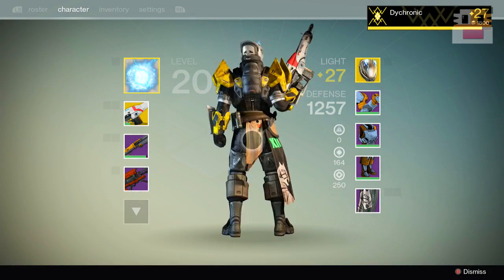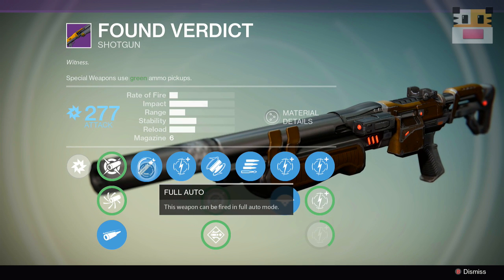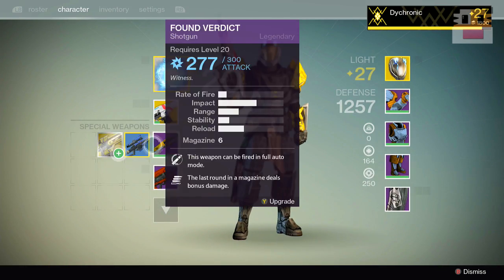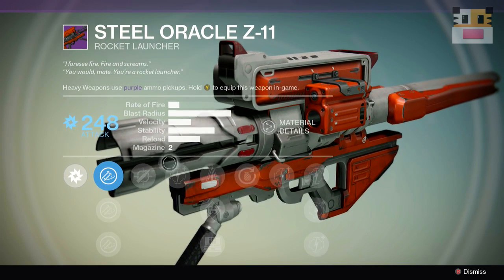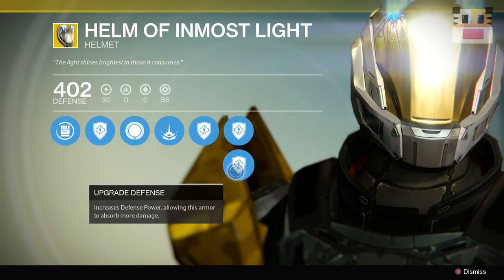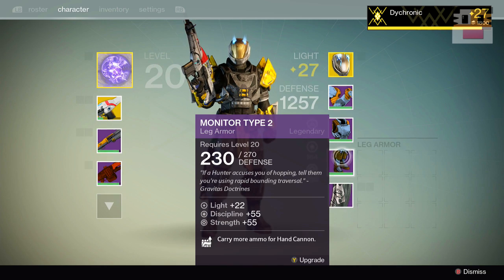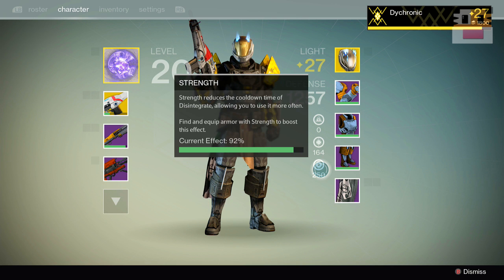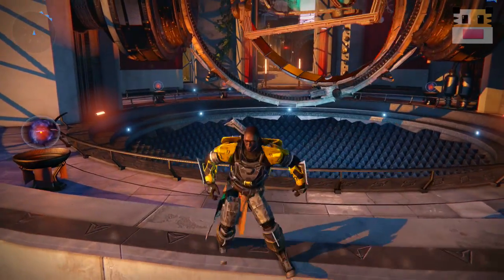Destiny "Legendary Gear" "Set Up" - Exotic Guns and Exotic Armor (Destiny Legendary Titan Set Up)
This Destiny video will show you my Destiny Rare loot and Destiny Legendary loot. Destiny Rare loot and Destiny Legendary loot can be best acquired in the strike playlist at higher level.

Looking for the best YouTube Partnership?
Join Freedom!
 - No lock in contract
 - High CPM
 - Instant Managed Status
 - Collaboration through active Forums

Use this link to get a better chance of getting in and to show support for the channel